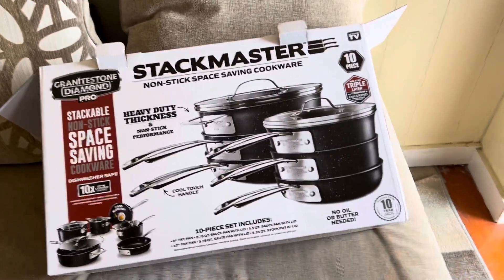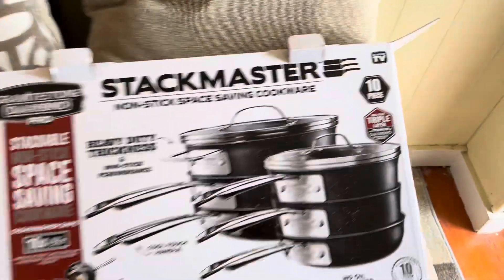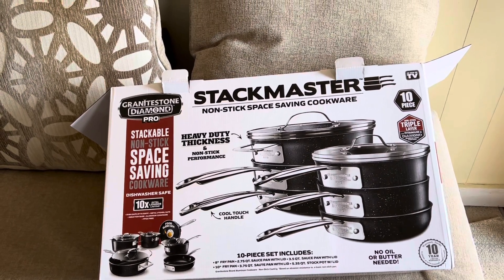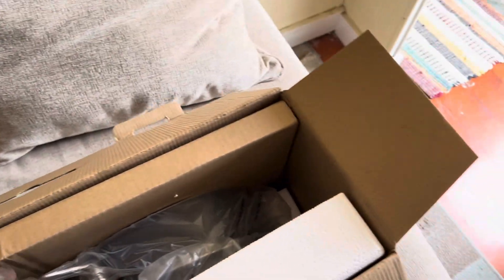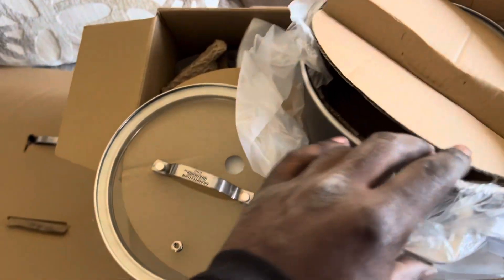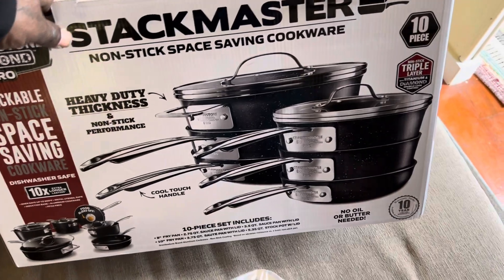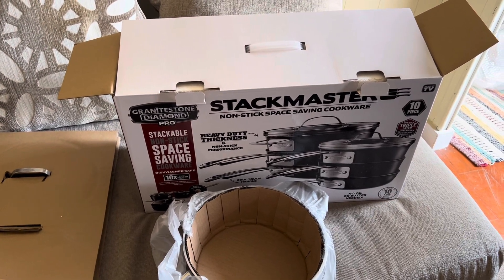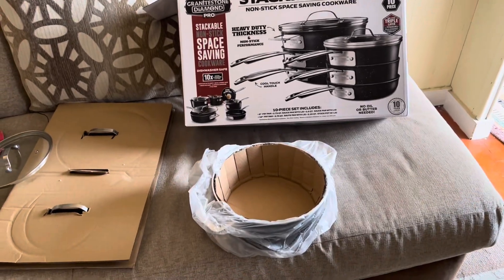Kitchen Tools?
Tool haul